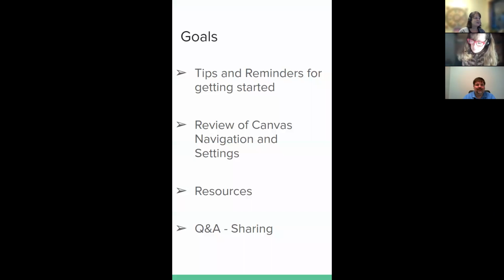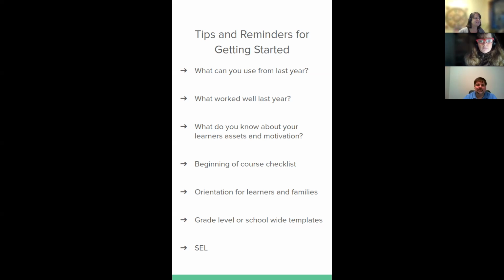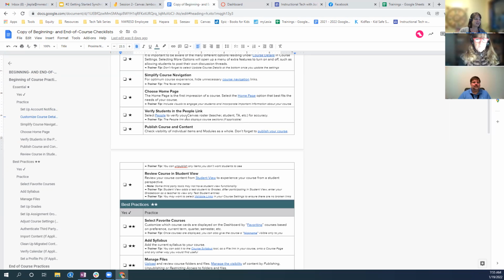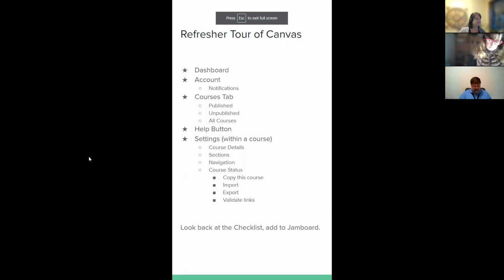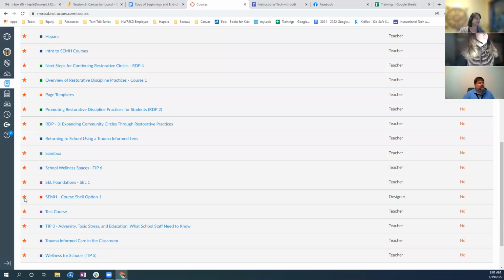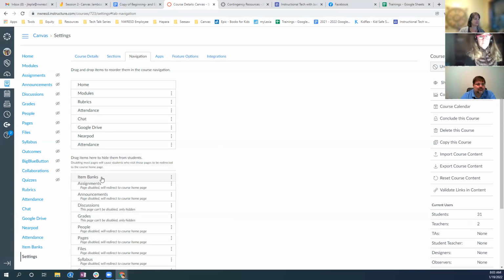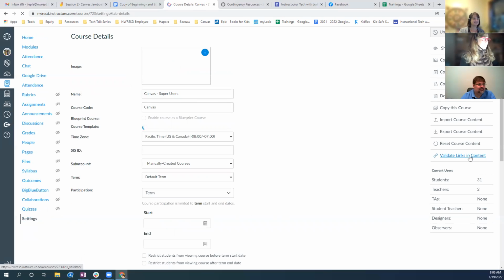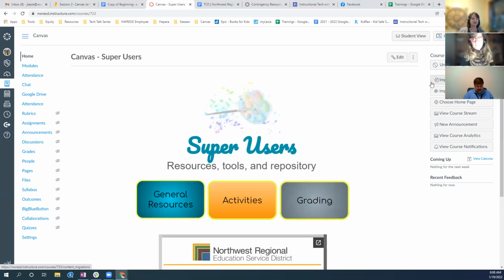#2 Getting started in Canvas - Checklist and Navigation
In this session we review Canvas's getting started checklist and take a tour of some of Canvas's features and navigation.